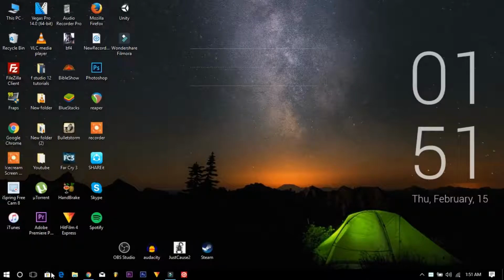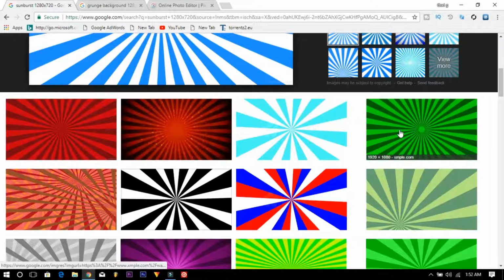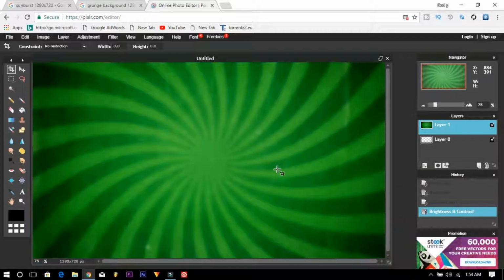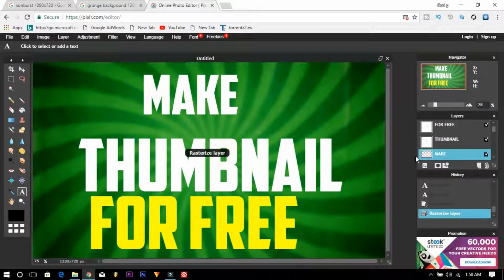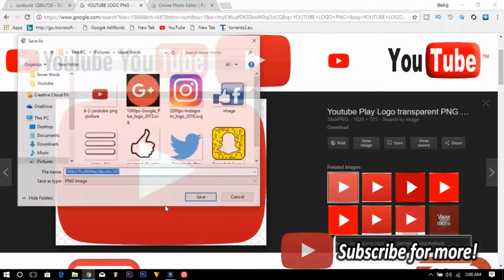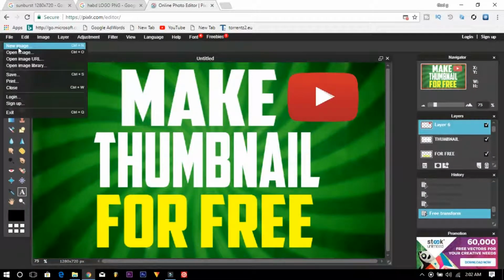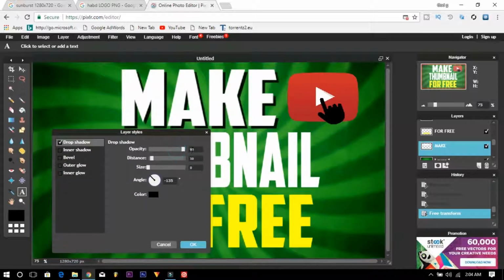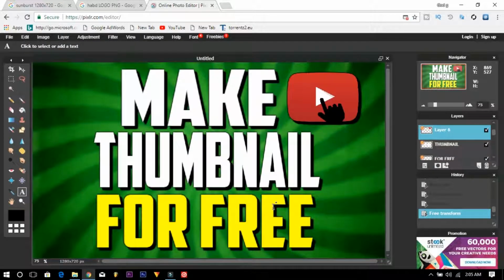How To Make THUMBNAILS For FREE Online In 2018!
Hey guys, whats up!? It's Godgiven here and in today's video I'm going to be teaching you guys how to make thumbnails for youtube videos for free without Photoshop. I know that programs like Photoshop can be expensive so I thought I would upload a tutorial on how easy it is to make thumbnails for YouTube! I feel like this would have been useful when I was starting out on YouTube so I did some research for you guys and saw that you can make a YouTube thumbnail for free with Pixlr! I hope you guys enjoy the video and let me know if you have any questions by commenting below or DMing me on twitter! Enjoy! :)